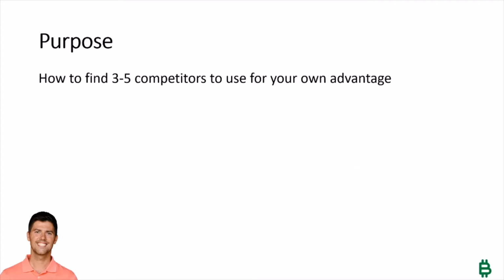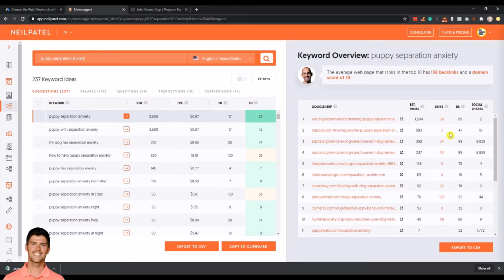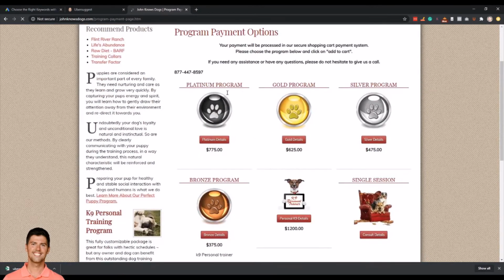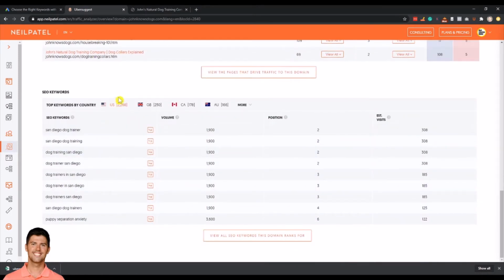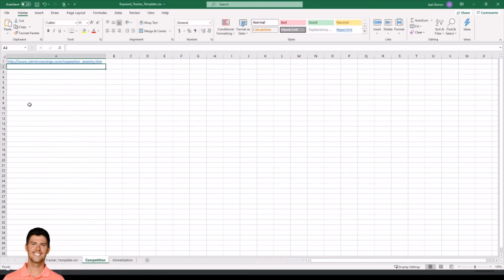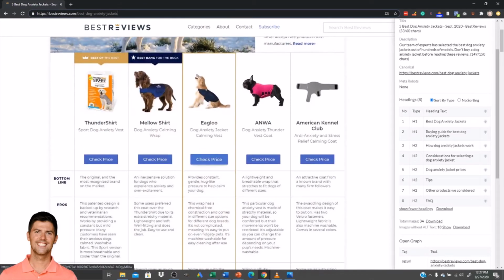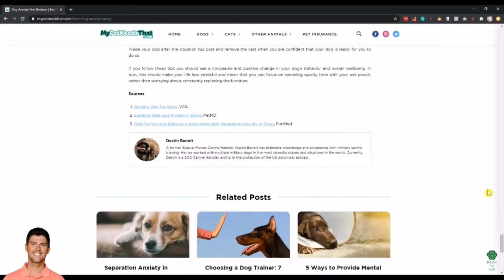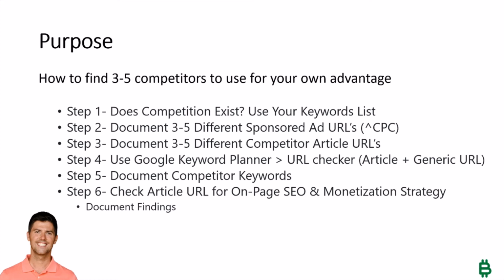How To Perform Competitive Research To Rank Your Blog Posts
You will learn how to research your competition and make sure you're positioning yourself correctly so you can compete, get organic traffic, and increase your revenue potential.

How to find 3-5 competitors/articles per primary keyword to use for your own advantage when creating and publishing a blog post.

Step 1- Does Competition Exist? Use Your Keywords List
Step 3- Document 3-5 Different Competitor Article URL’s
Step 4- Use Google Keyword Planner - URL checker (Article + Generic URL)
Step 5- Document Competitor Keywords
Step 6- Check Article URL for On-Page SEO & Monetization Strategy
Document Findings

Apps Used Within Training:

Google Keyword Planner: to find relevant, profitable keywords within our niche.
Ubersuggest: to further our analysis around keywords and determine SEO difficulty for each of the keywords we're targeting.